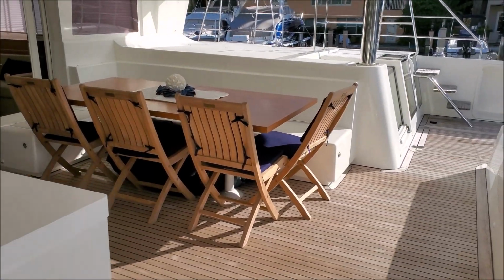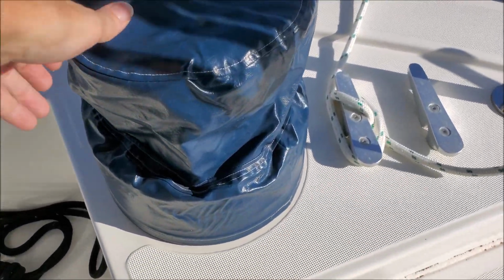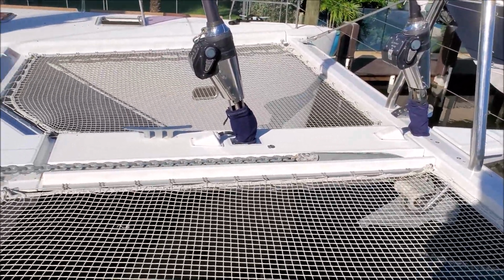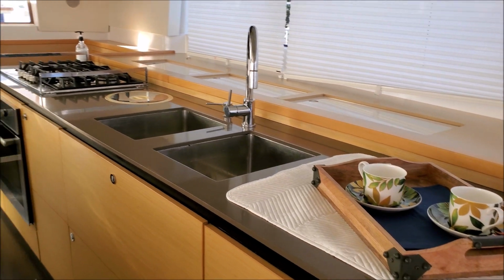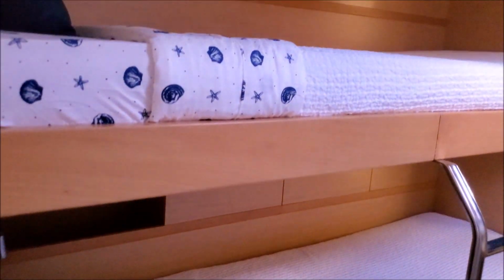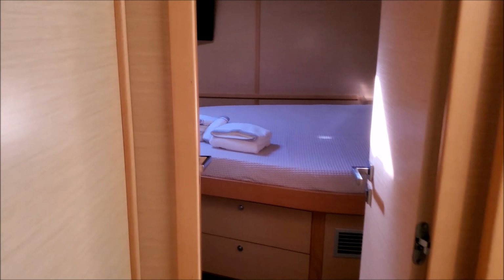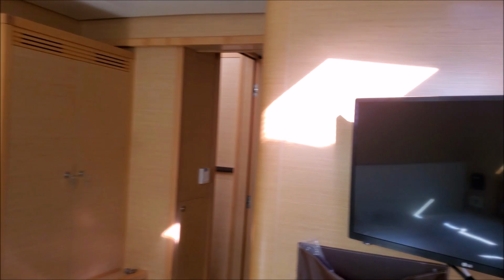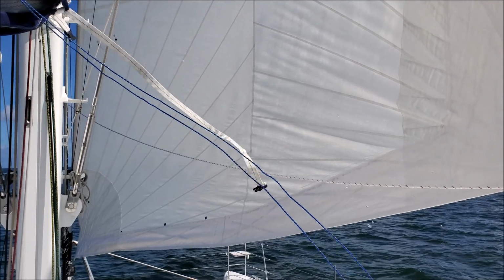Walkthrough of Lagoon 620 6 cabin sailing catamaran and footage under sail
Sailing off the coast of Ft. Lauderdale Florida, this Lagoon 620 catamaran for sale is a rare find.  One owner since new, operated with full time crew, recently updated and maintained with an open checkbook.
Fully equipped with two generators, two water makers, extra sails, multiple redundant systems for long haul/remote cruising autonomy. New standing rigging, new electronics, new a/c, new chargers good inventory, this catamaran is ready to sail to anywhere in the world.
With the galley up in the saloon in the 6 cabin 6 head configuration, plus crew quarters in the forepeak each with its own head, this is the perfect layout for large families or charter.